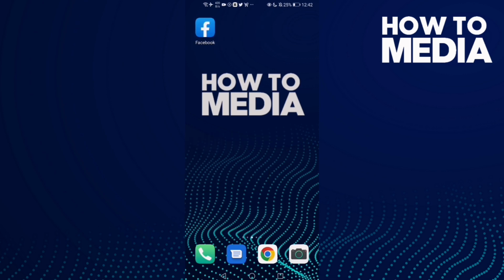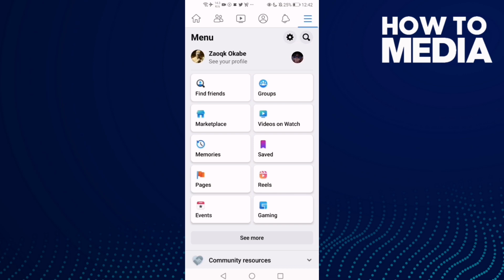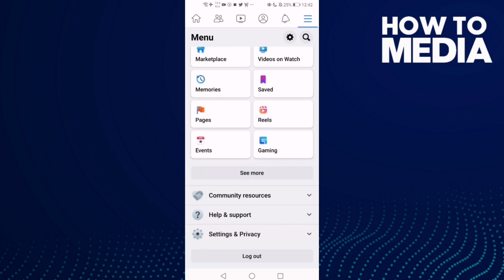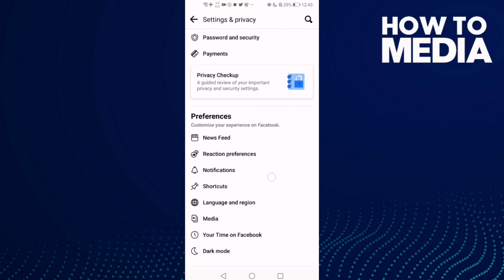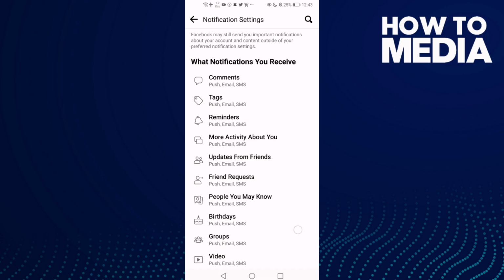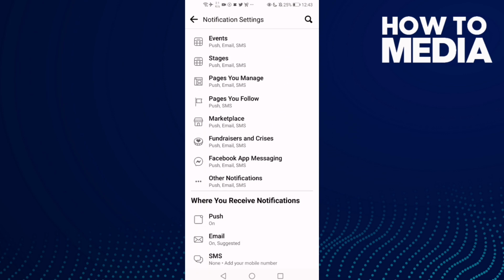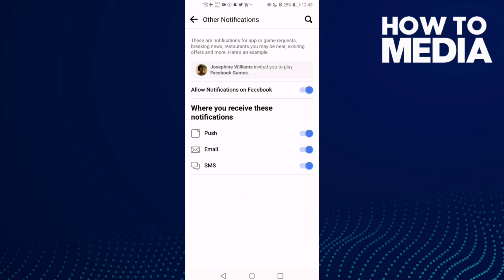How to Manage Others Notifications on Facebook Mobile App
in this video we discuss :